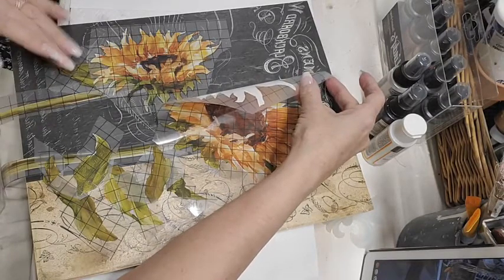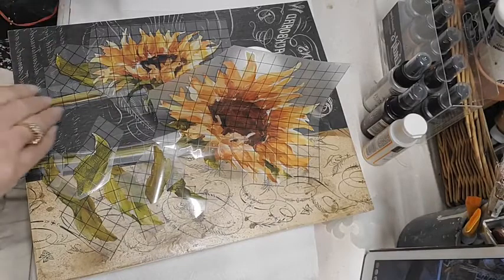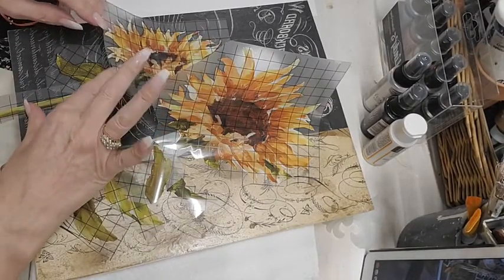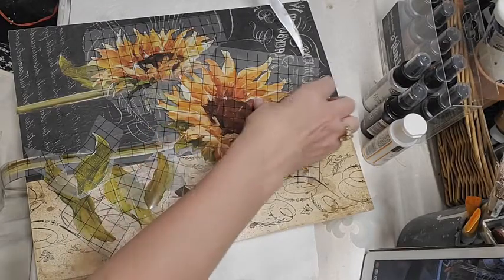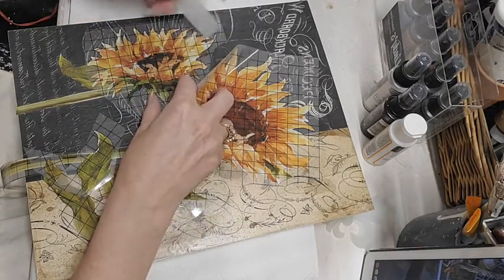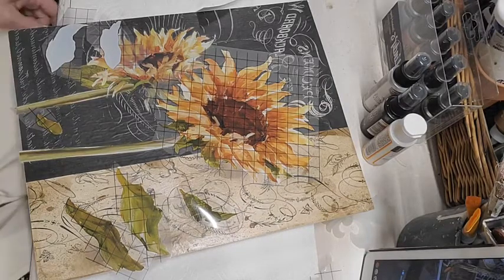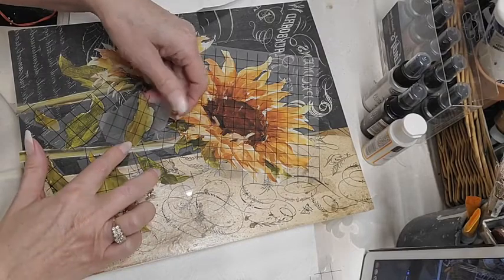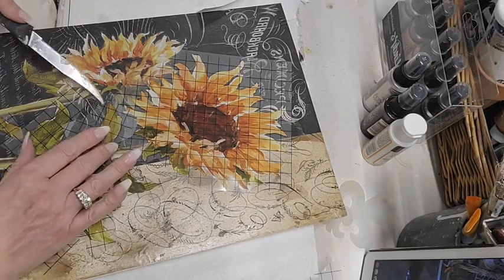Monahan Papers Sunflowers Pt 2